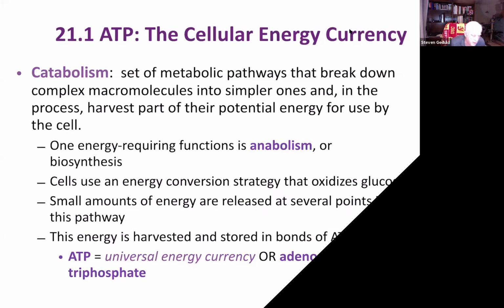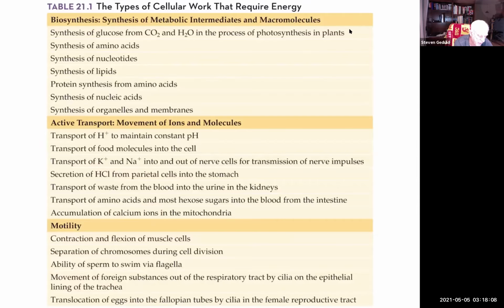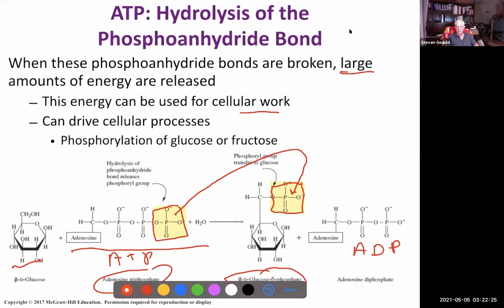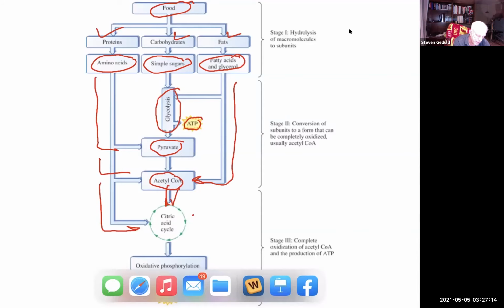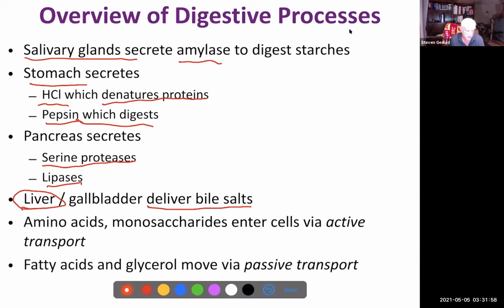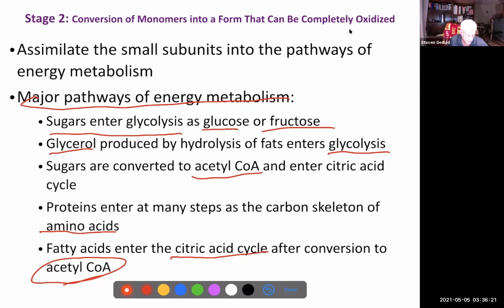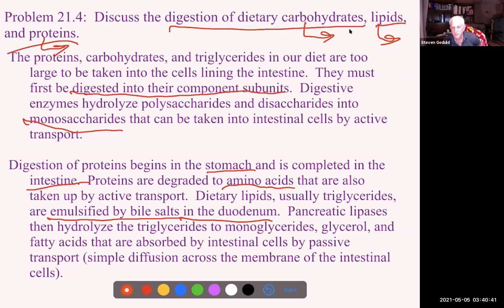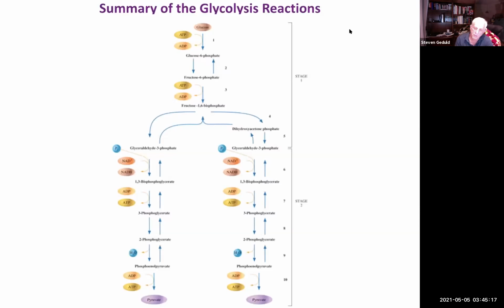Chapter 21 Part 1